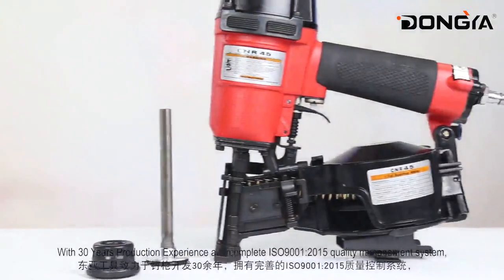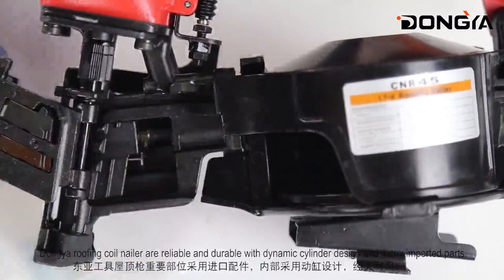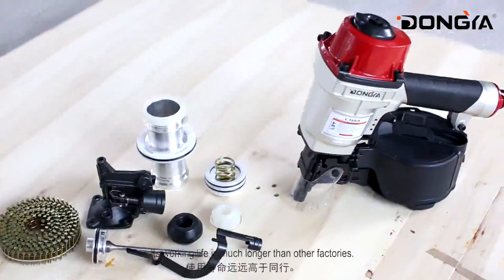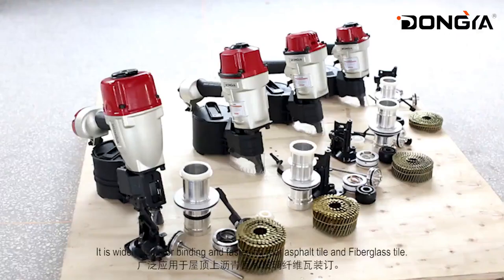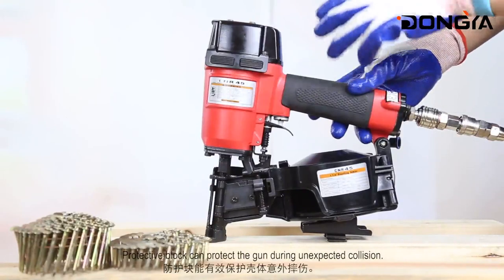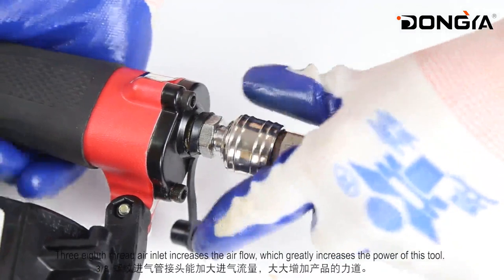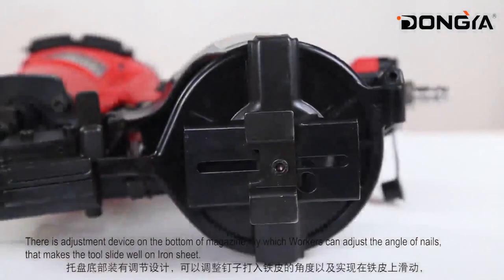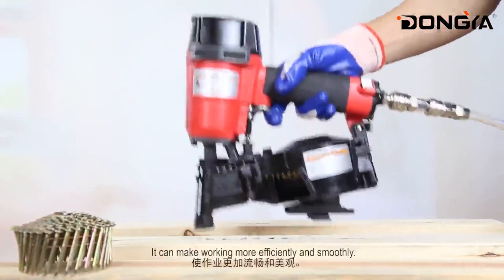Dongya Roofing Coil Nailer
Dongya roofing coil nailer are reliable and durable with dynamic cylinder design and many imported parts.

Its working life is much longer than other factories.
It is widely used for binding and fastening roof asphalt tile and Fiberglass tile.
It has depth adjustment and nail support adjustment functions.
Protective block can protect the gun during unexpected collision.
Three eighth thread air inlet increases the air flow, which greatly increases the power of this tool.
There is adjustment device on the bottom of magazine, by which Workers can adjust the angle of nails, that makes the tool slide well on Iron sheet.
It can make working more efficiently and smoothly.